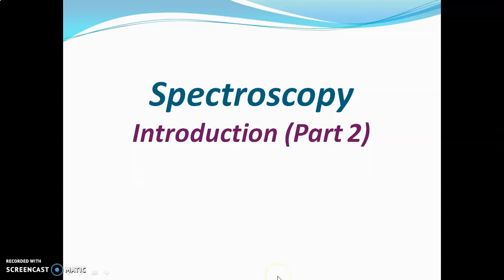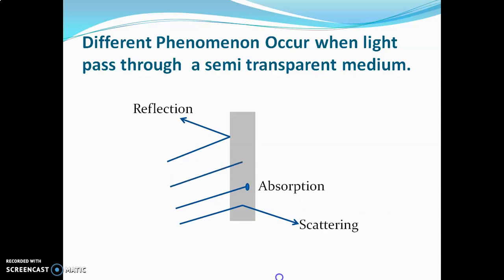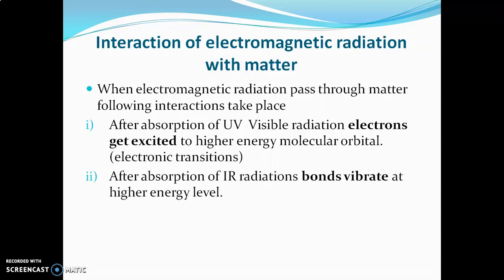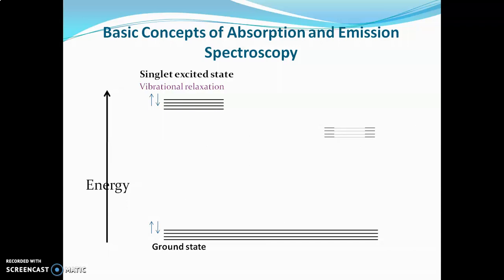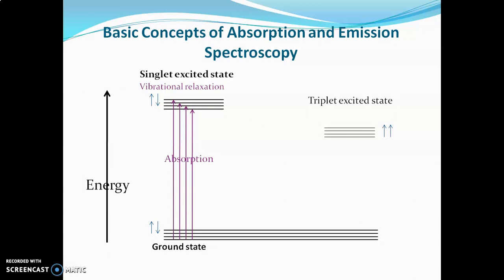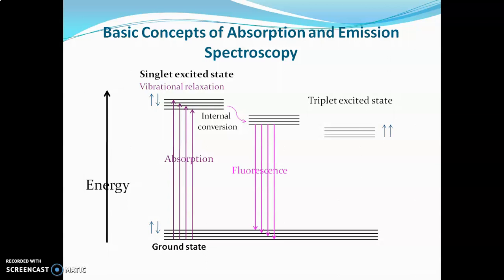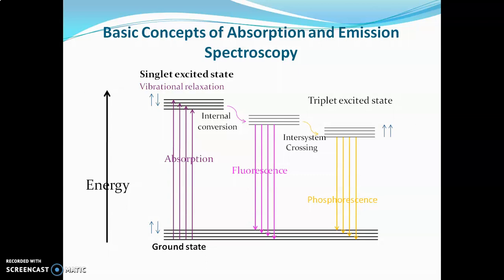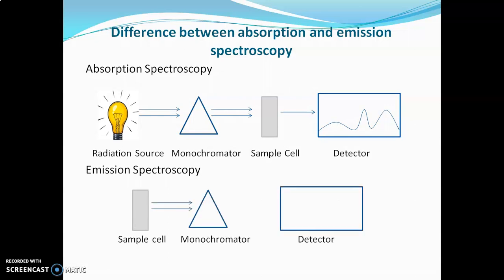UV Visible Spectroscopy Introduction (Part 2)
This video explains interaction of electromagnetic radiation with  matter, basic concepts of absorption and emission spectroscopy.